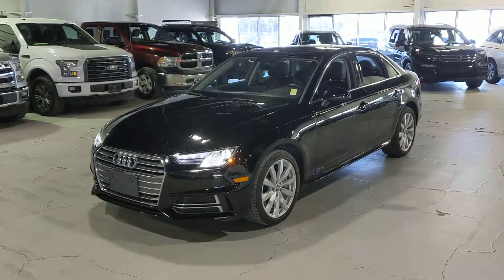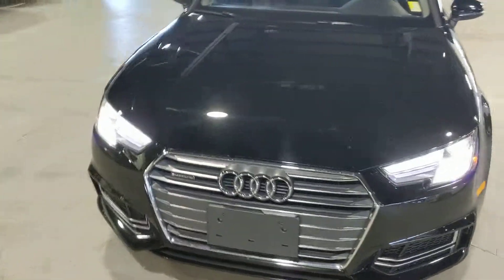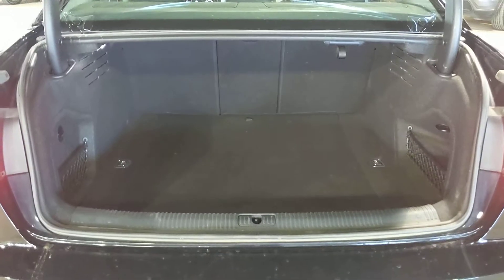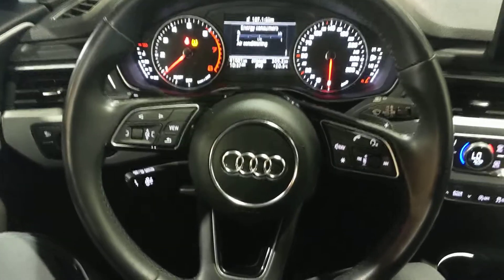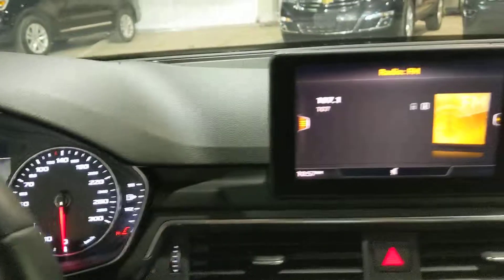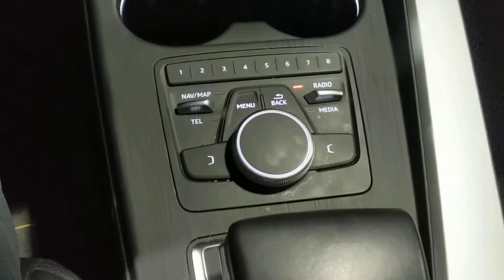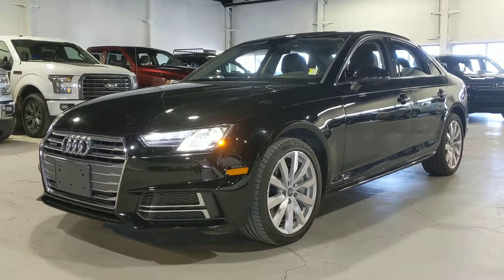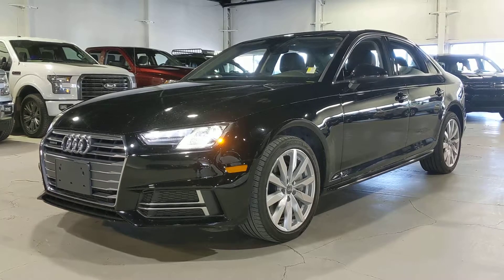A4 for Randy